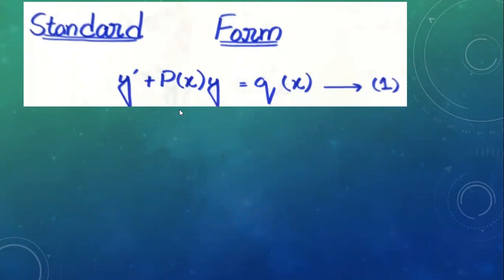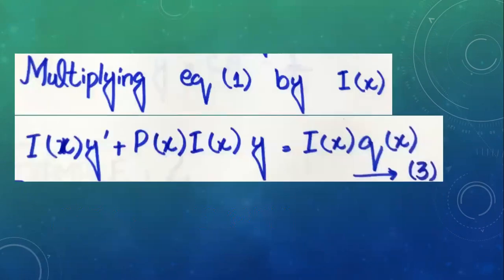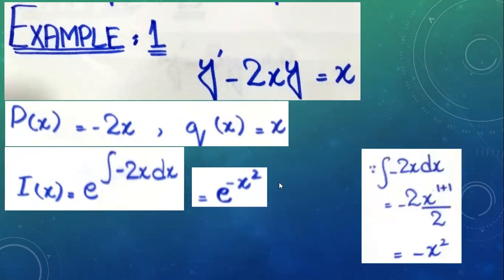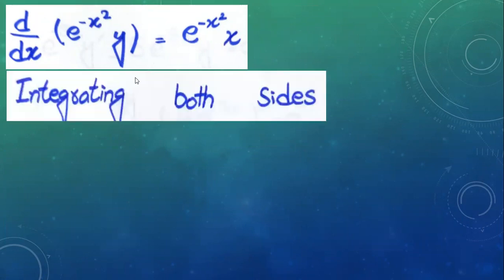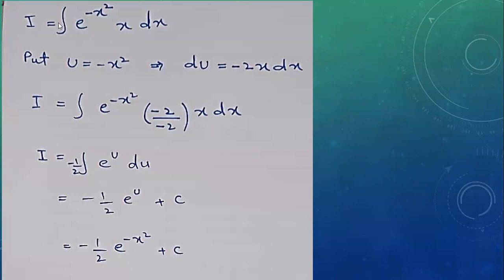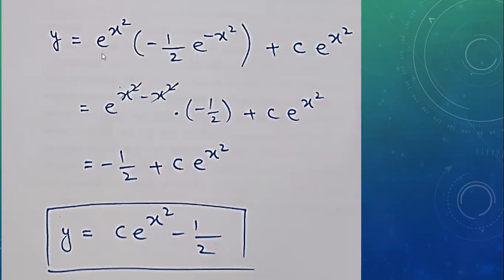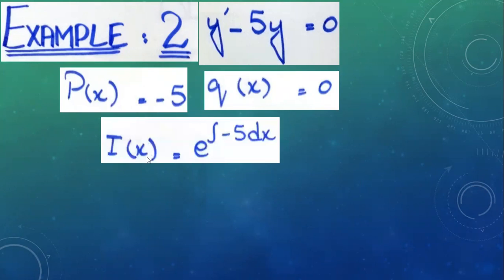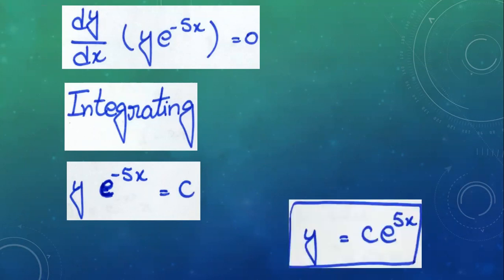Integration Factor Method Lecture 03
In this lecture we will discuss about the Integration Factor Method for ODEs.
 In this lecture we will discuss about the solution of  Ordinary Differential Equations using Integration Factor Method.
1. Working Rule for Integration Factor Method
2. How to find solution for given ODE
3. Examples Based on Integration Factor Method